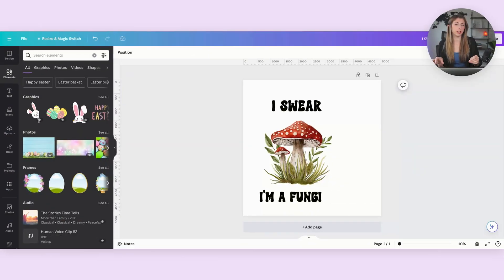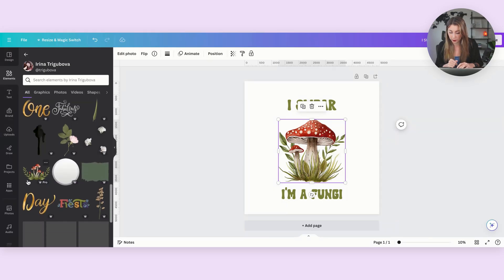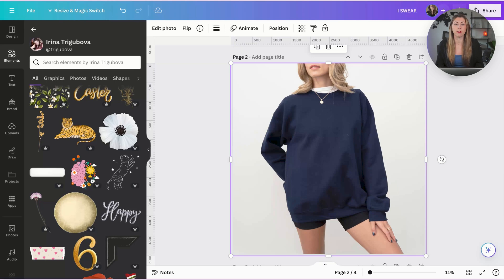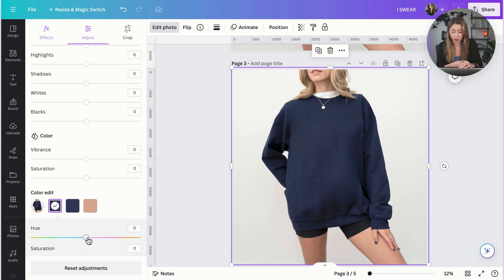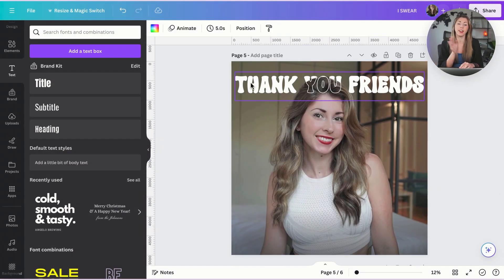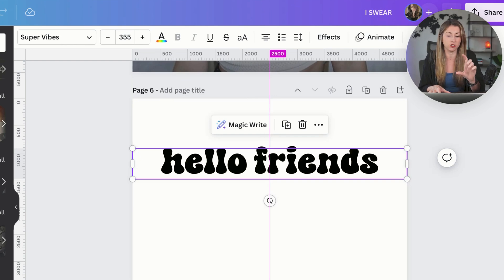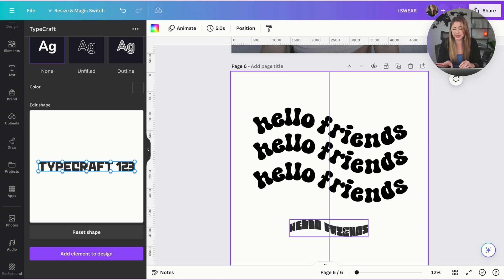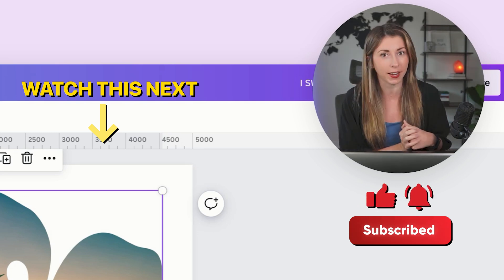INSANE Canva Tricks You Didn't Know Were Possible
Maximize your design potential with these incredible Canva hacks. Whether you're using Canva Pro or Canva Free, this is the perfect tutorial for expert tips and tricks to elevate your design skills to the next level

In this video I cover:
✅ Canva text effects and elements
✅ How to edit your photos
✅ How to manage your canva layers
✅ How to use canva for your mockups
and more!

- DISCOUNT LINKS

00:00 Introduction
00:11 Position
00:30 Eyedropper Tool
01:08 Element Information
01:52 Canva Layers
02:37 Text Effects
03:18 Magic Eraser
04:21 Photo Adjustments
05:27 Gradient and Fade
06:28 Type Gradient
07:41 Wavy text
09:12 TypeCraft
09:54 Photopea
10:10 Duotone
11:00 Custom Canva Frames
11:22 Outro